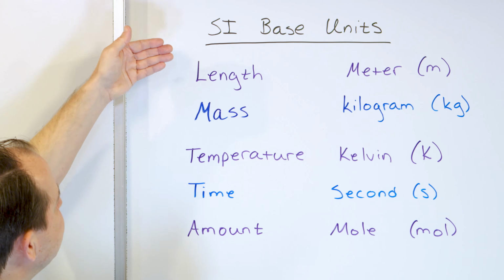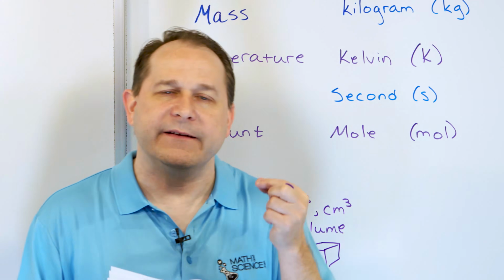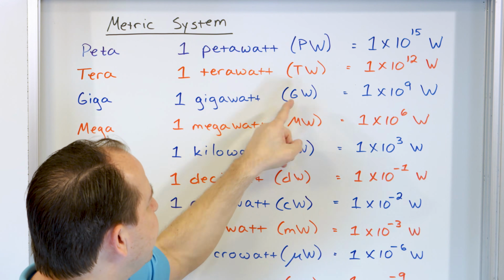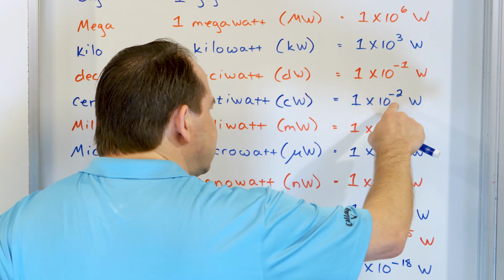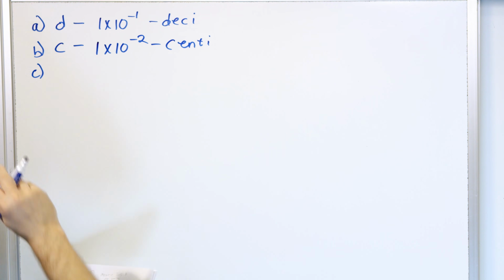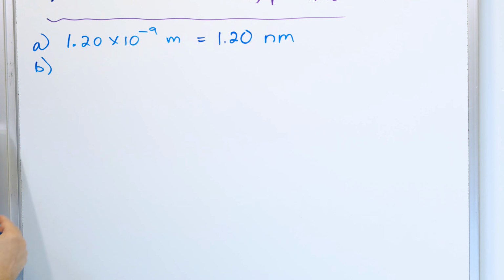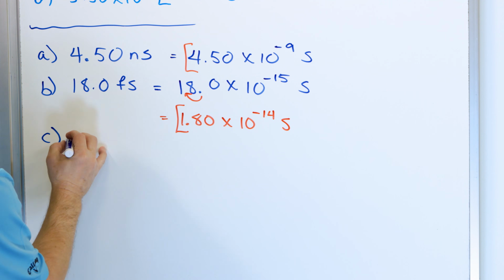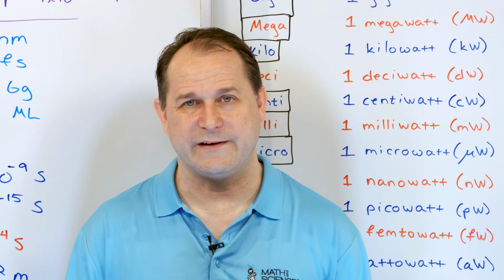Foundations of Chemistry & Physics: The Metric System Explained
In this video, we provide a comprehensive overview of the metric system and its importance in chemistry and physics. We start by explaining the history and development of the metric system, and how it has become the international standard for scientific measurements.

Next, we cover the basic units of the metric system, including length, mass, and volume, and how to convert between them. We also introduce the concept of prefixes, such as kilo- and milli-, which are used to express larger and smaller values of a unit.

We then delve into the significance of SI units in physics and their role in making accurate measurements, including the use of dimensional analysis. We also provide examples of how the metric system and SI units are used in scientific research.

Whether you're a chemistry or physics student or simply interested in learning more about the metric system, this video is a great starting point for building a strong foundation in this fundamental aspect of science.